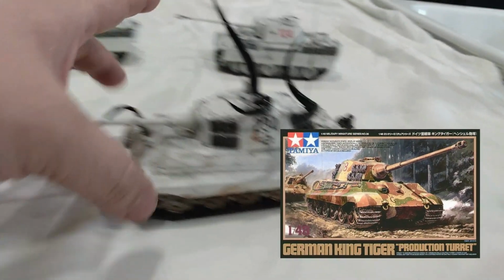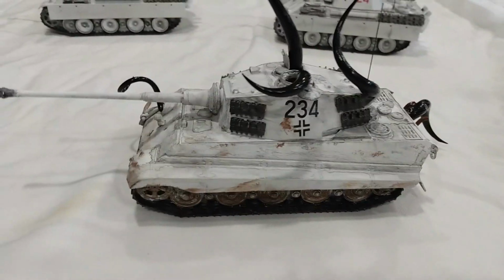Weird WWII's Contribution to the Heavy Armor/Heavy Gun Group Build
My contribution, the PzKpfw VI Ausf S aka Shoggoth infused Mk. VI.  Enjoy and always, keep it WEIRD.

Thanks for the build guys!

Where I got the tentacles!  Thanks, brother.